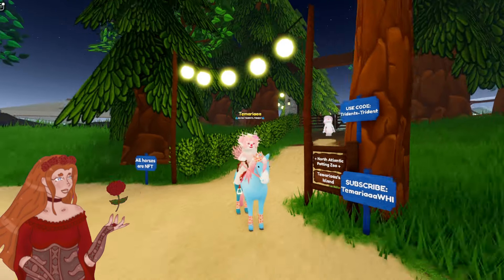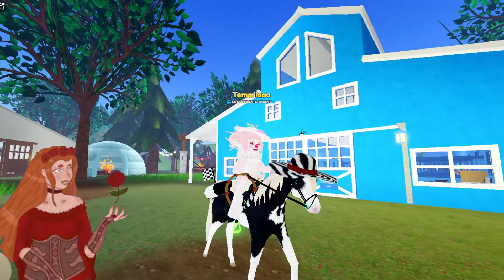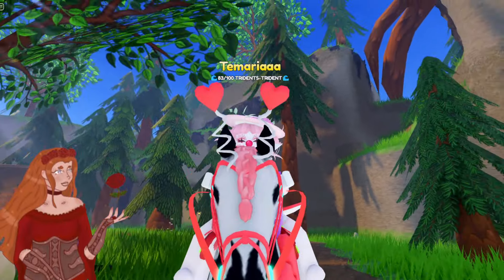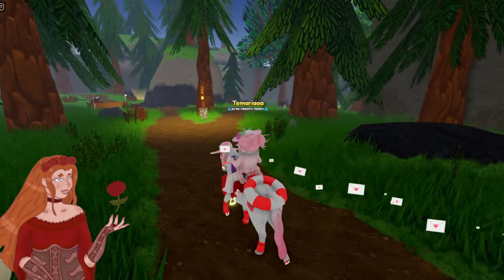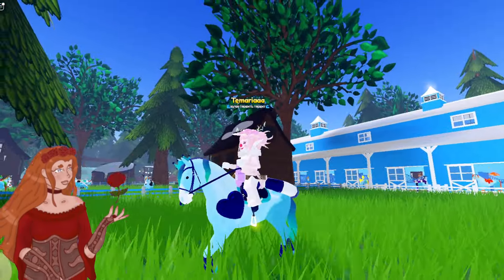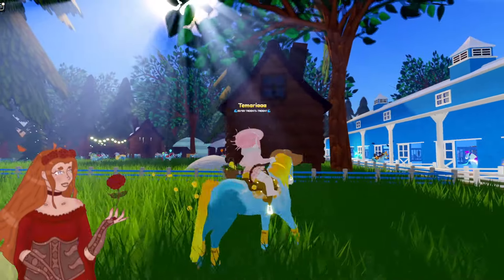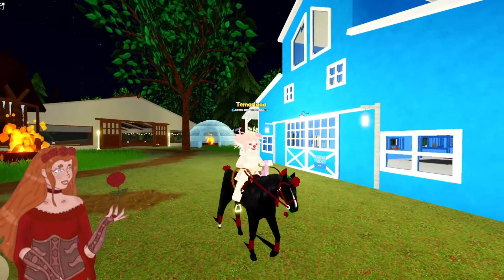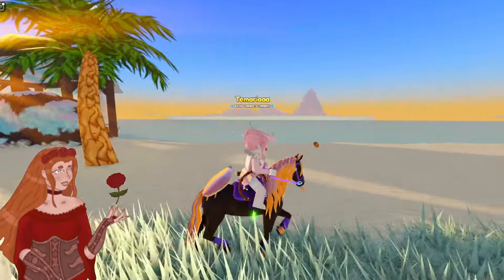Showcasing My FAVORITE TACK SETS in WILD HORSE ISLANDS on ROBLOX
Today, I'm Showcasing My FAVORITE TACK SETS in WILD HORSE ISLANDS on ROBLOX

Use code "TRIDENTS-TRIDENT" in Wild Horse Islands on Roblox for a special in-game item designed for my fans! :)

As always, credits and socials:

Music by PM Music - "The 25th Hour" from Lud and Schlatts Musical Emporium -    @ludandschlattsmusicalempor6746
Track: "Let's Be Friends", empty hop

Profile Picture / Endscreen / Banner Artwork: Me ^-^

**Socials:**

(MUST BE 13+)

**Helpful Tutorials:**